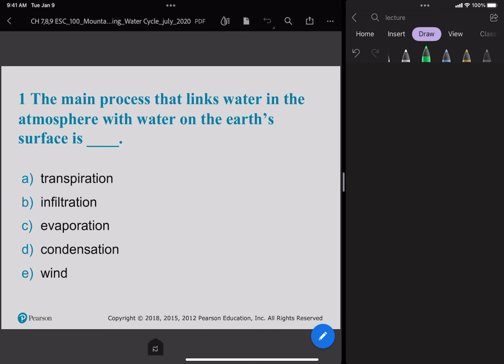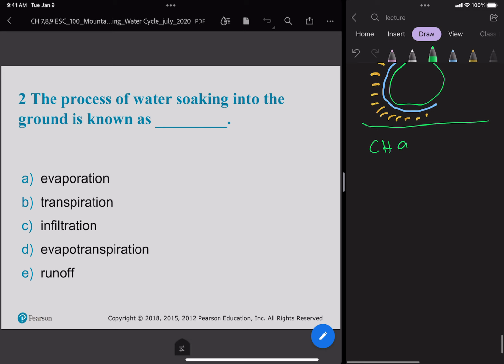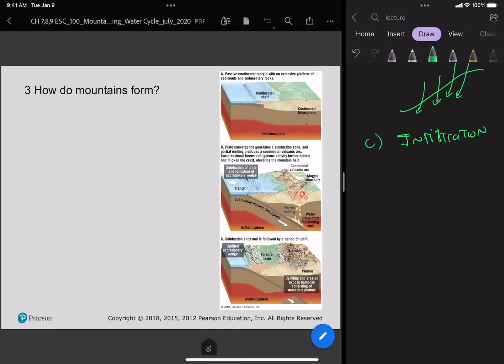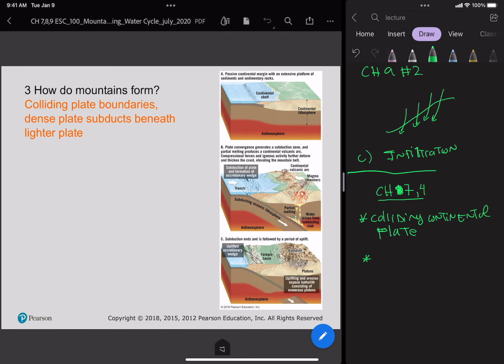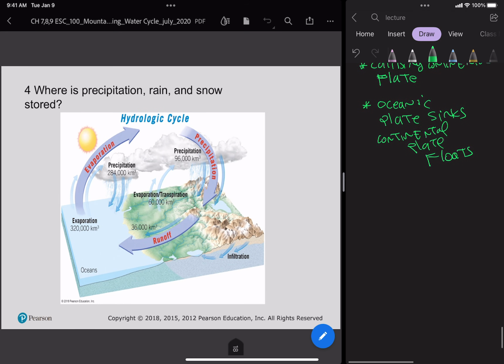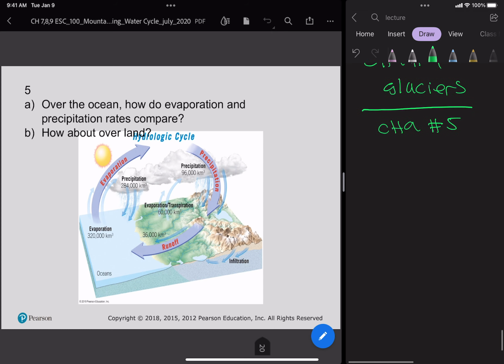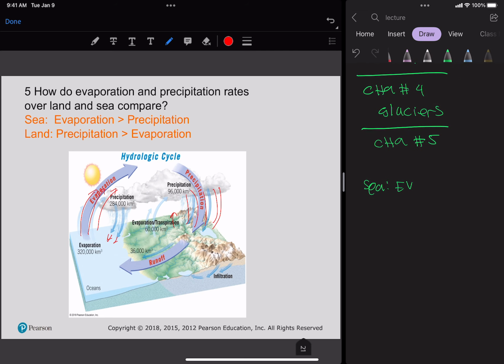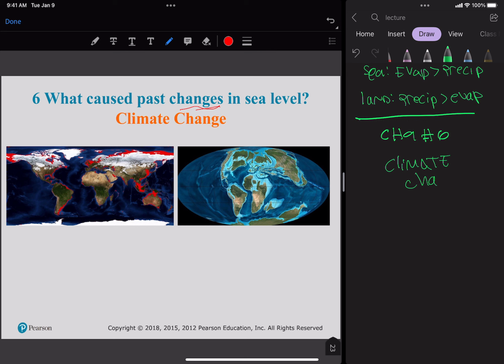esc ch9 test review